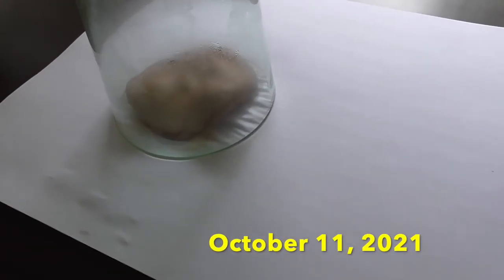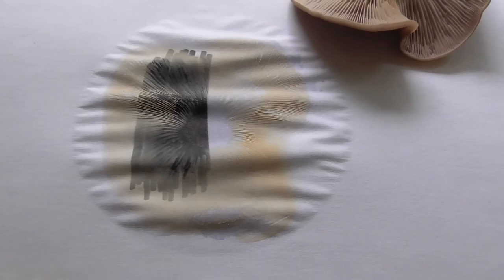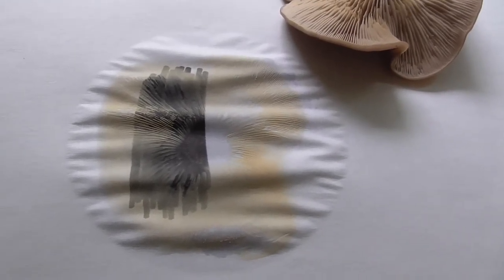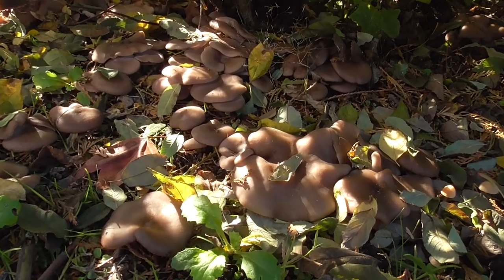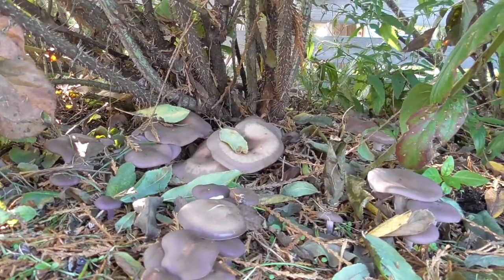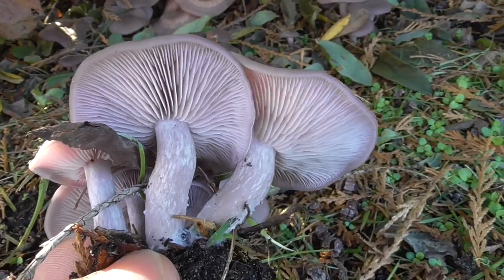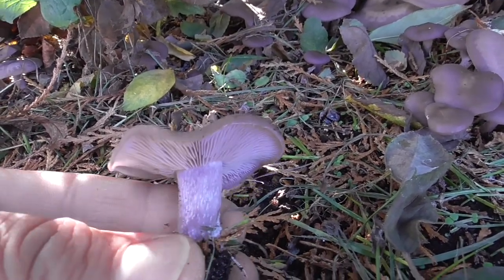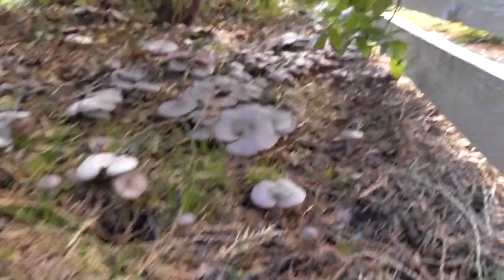Identifying Blewits in Vancouver, BC 2021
Filmed on October 11, 2021 in British Columbia, Canada.